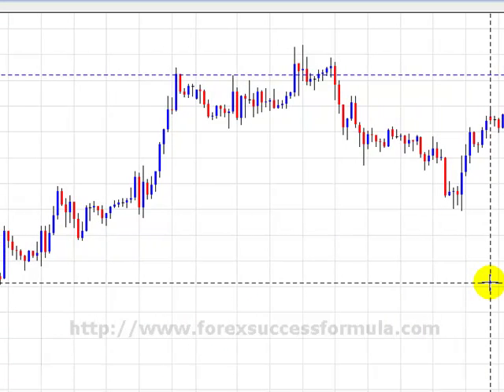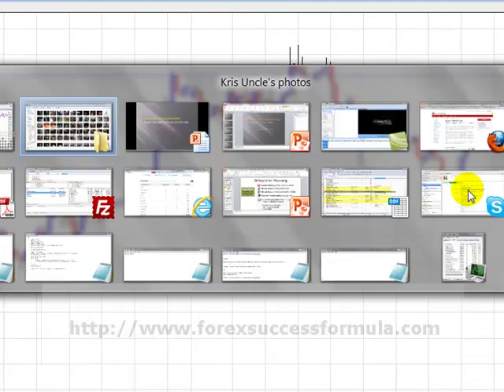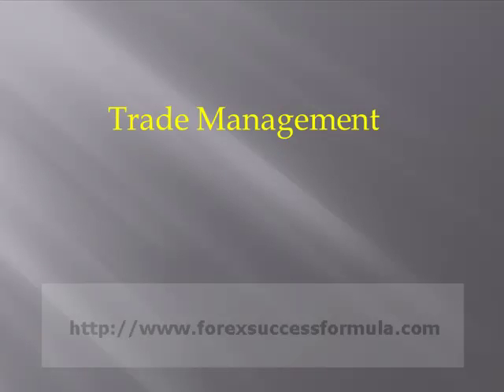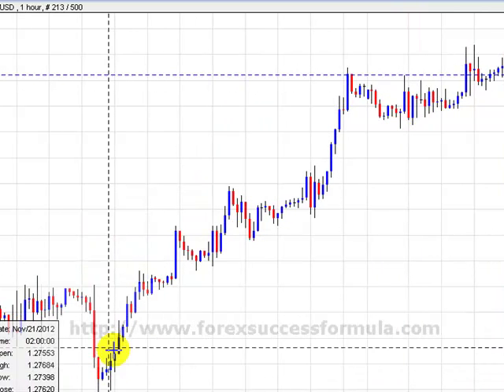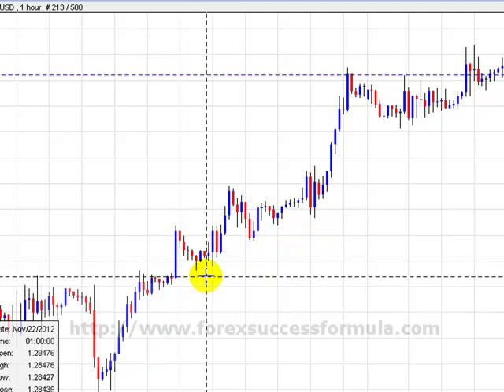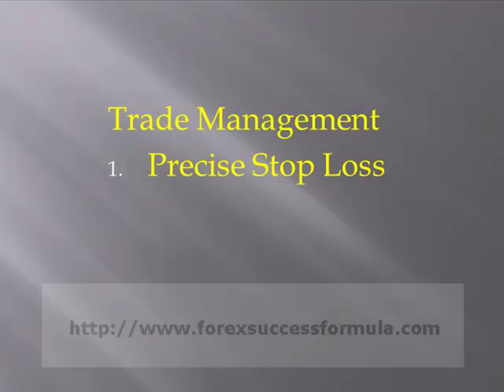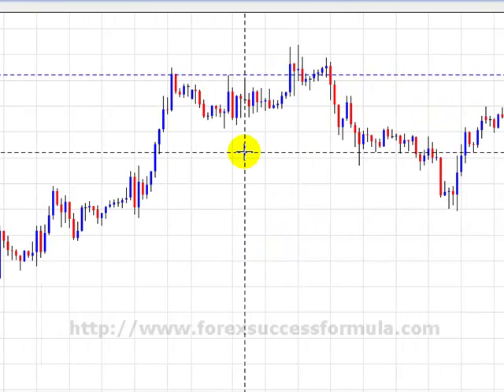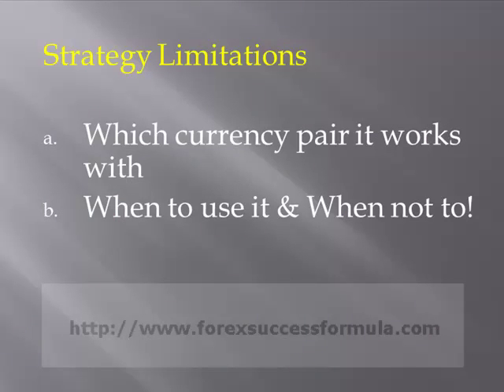Forex Strategy - How to select best forex trading strategy?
Is the forex strategy you are using an effective one? Find out how to select a good forex trading strategy.